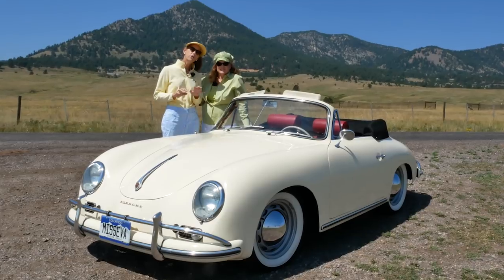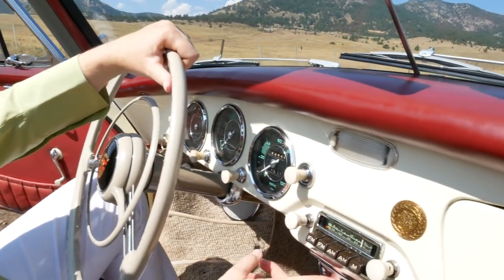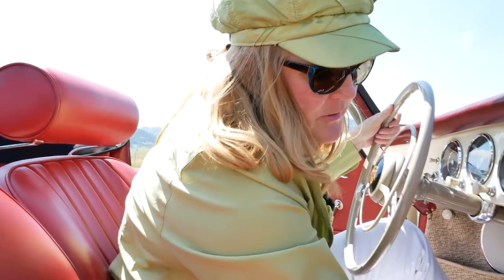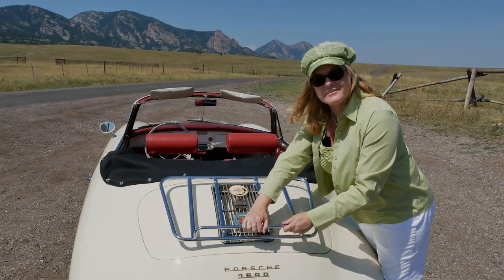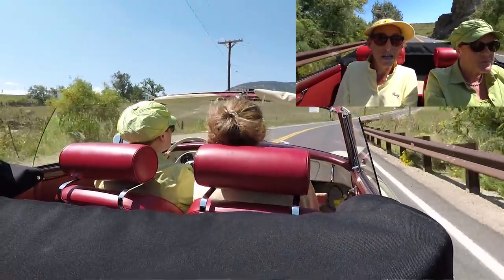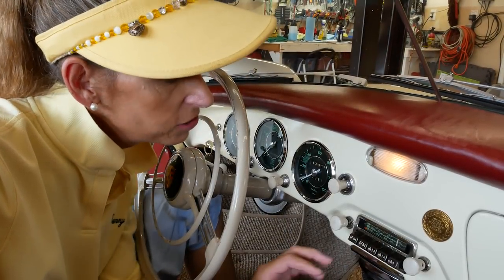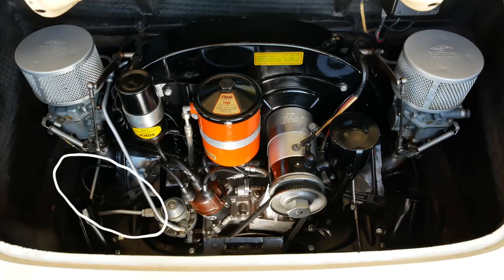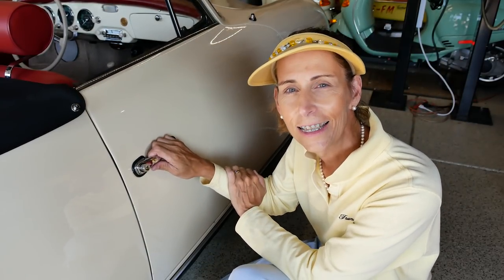Porsche 356A Full Review and Drive: An Owner’s Perspective!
Hi All,  This is a very special episode! Today we review our 1958 Porsche 356 T2 A Normal Cabriolet: Miss Eva!  This car is featured in many of our episodes so we want to give you an in-depth, comprehensive Owner’s Perspective on this car.  This car has been in the family since 1961 and we have had stewardship for the last seven years.  The 356 is an incredible fun and useful car that has real presence on the road and is an absolute joy to drive.  We run you through the interior, take you for a drive and go through some of the neat technical bits on the car.

We really hope you enjoy this video.  Please don’t forget to give it a thumb’s up and leave any questions or comments below.

We do lots of types of videos on this channel: Vlogs, How To/Hacks/DYI, Travel, Events, etc. Check out some of the other videos we have on our channel.

For his Great Adobe Premiere presets!

Joakim Karud: Loudness & Clarity EP - 03 Classic

Silent Partner: Straight Weather